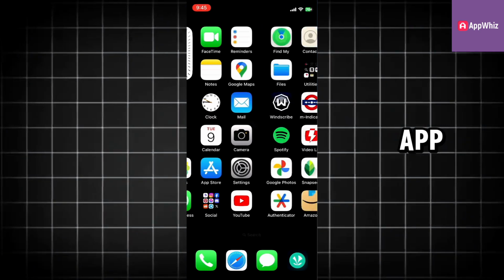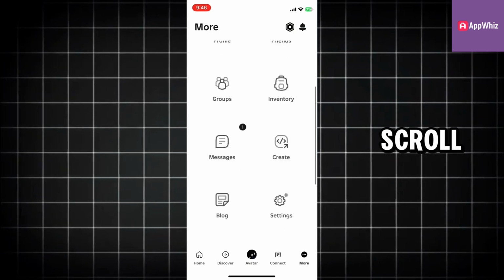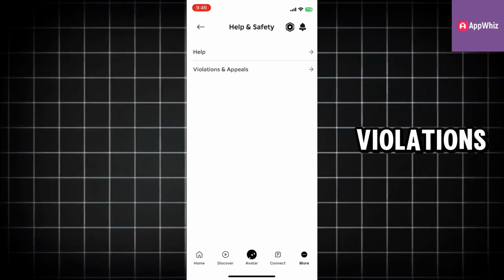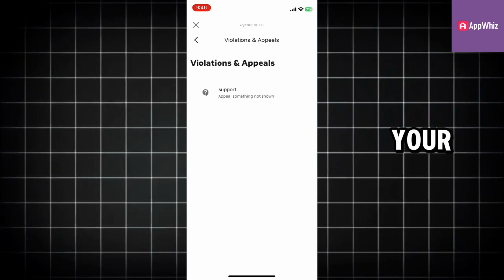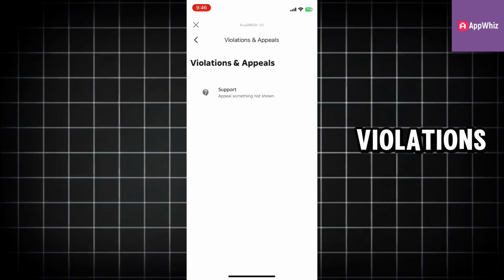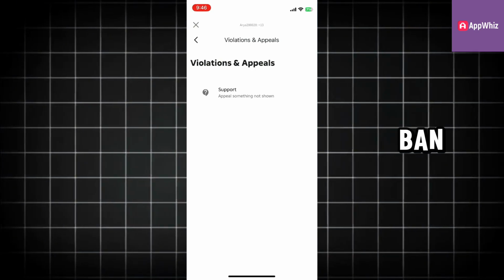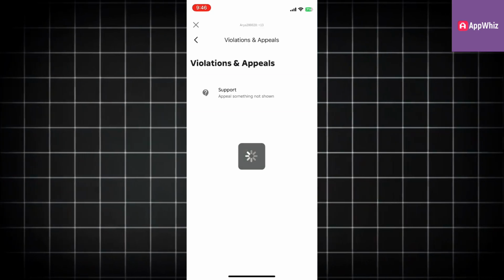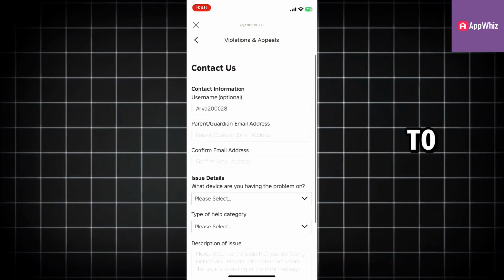Has Your Roblox Account Been Reported? Here’s How to Check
Want to know if someone reported your Roblox account?
In this video, I’ll show you exactly how to check if your Roblox account has been reported and where to see any violations, warnings, or bans directly inside the Roblox app.

If you’re worried about getting reported or want to confirm whether a report was made against your account, this quick step-by-step guide walks you through the Violations & Appeals section and explains how to submit an appeal if needed.

✅ What you’ll learn in this video:

How to check if someone reported your Roblox account

Where to find Roblox violations and reports

How to tell if your account has warnings, bans, or strikes

How to appeal a Roblox report or ban

Where to contact Roblox Support properly

🎮 How to check Roblox reports & violations:

Open the Roblox app

Tap More

Scroll down and select Help & Safety

Tap Violations & Appeals

Review any reports or violations on your account

Tap Support to submit an appeal if needed

This method works on mobile and helps you quickly confirm your account status.

💬 Comment if you have Roblox questions